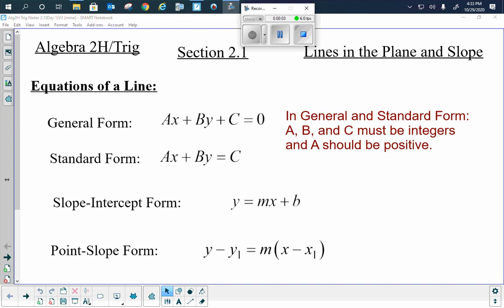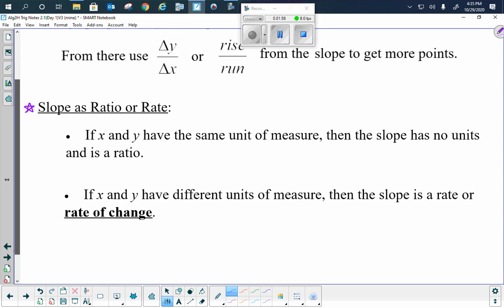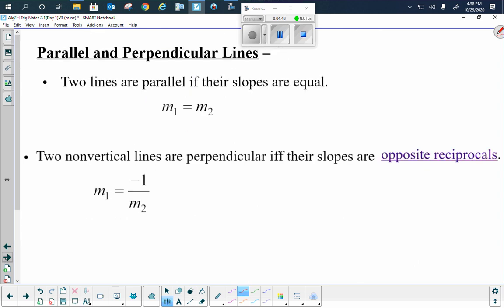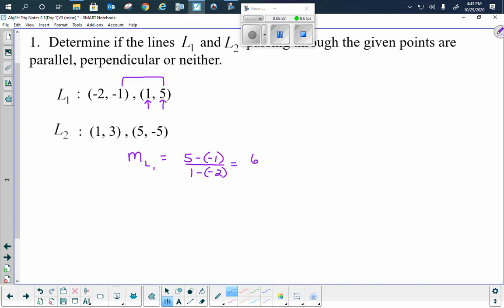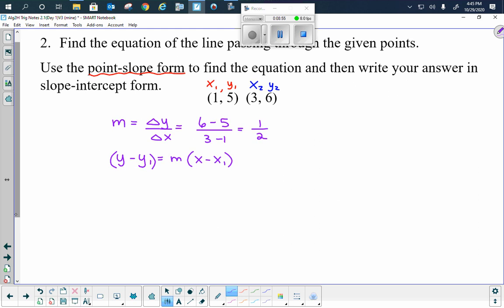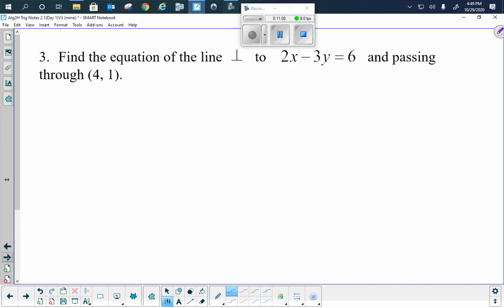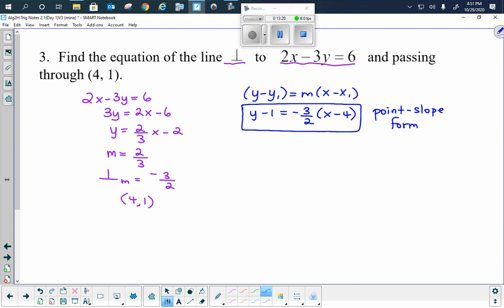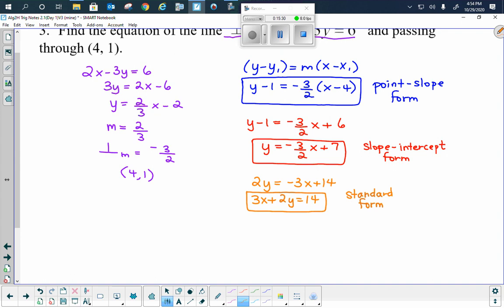Alg 2H 2.1 (Day 1) Video